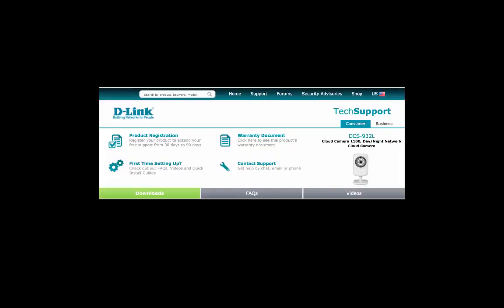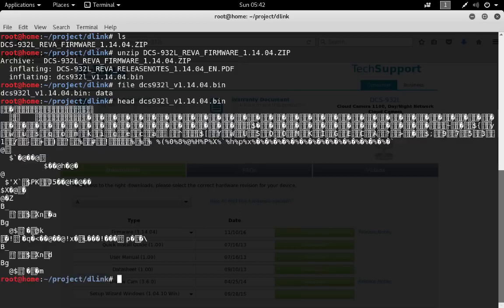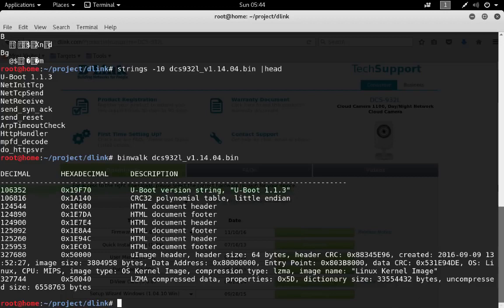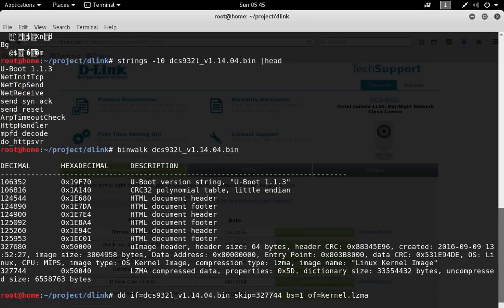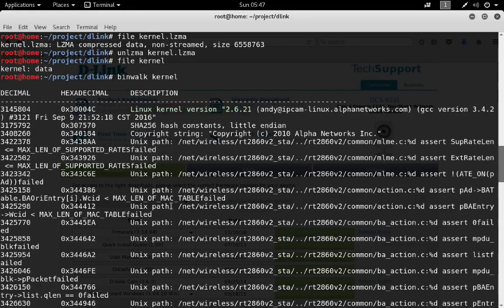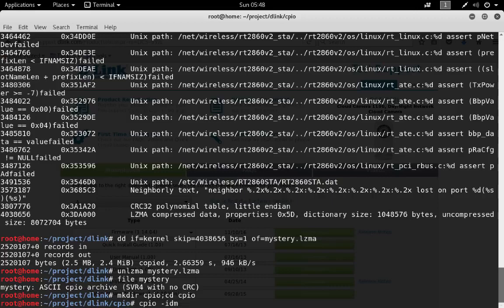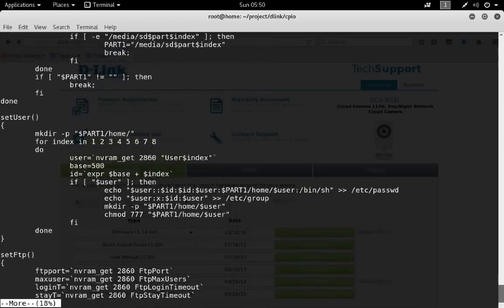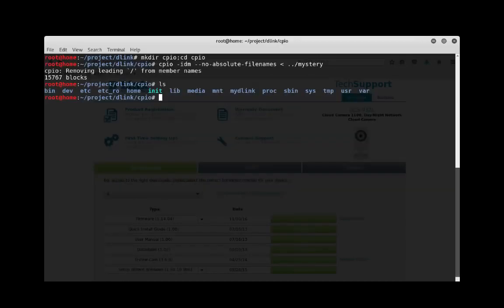Introduction_to_Firmware_Reversing